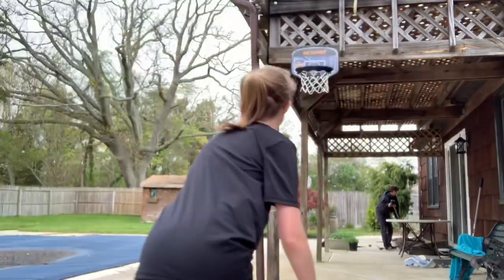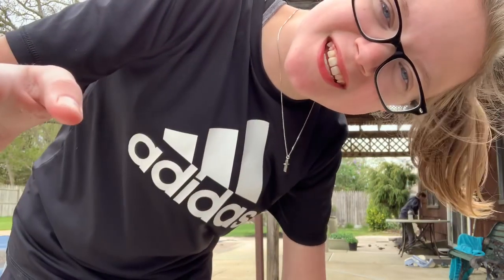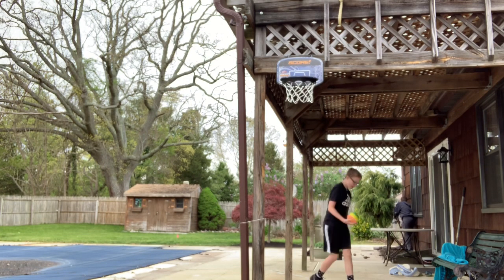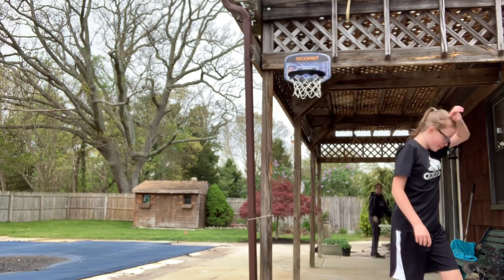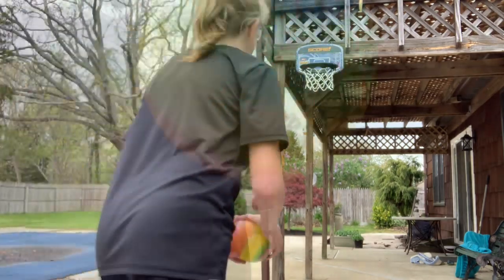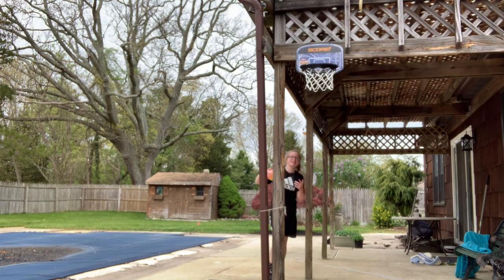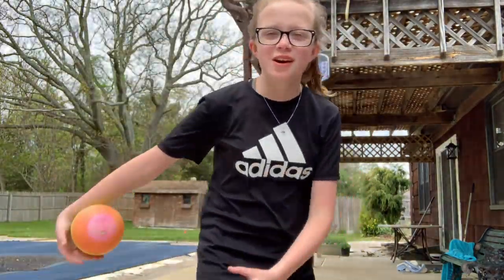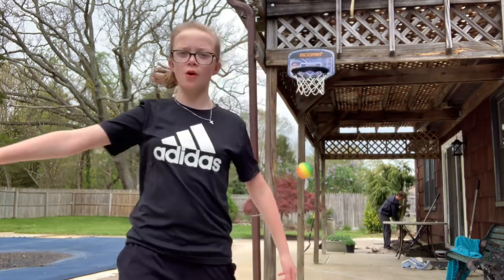Dunks on a High Mini Basketball Hoop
Hey guys It’s Bri Y! I hope you liked the video. It’s free! I read all of your comments and will reply if they are funny, helpful, etc.

Bio
I am a 11 year old in 5th grade that has been making YouTube content for about 4 years. I edit my videos on my own and love my fans.

2nd YT: BJ Traps
3rd Yt: JMoney Vs. Bri
⚠️Warning⚠️

This channel is family friendly PG